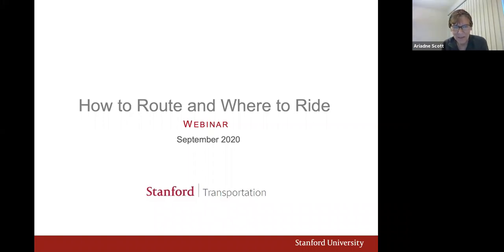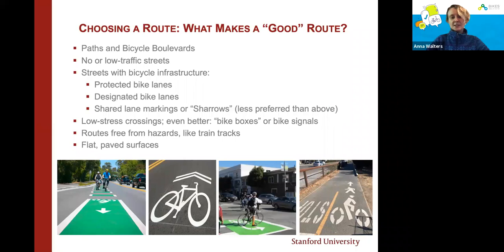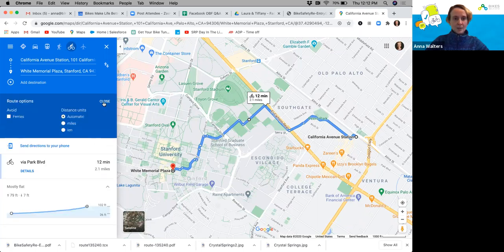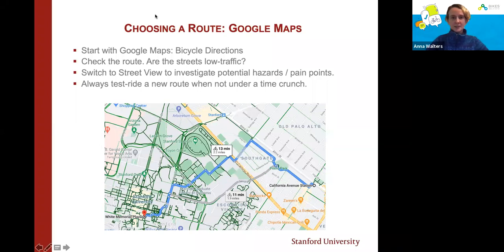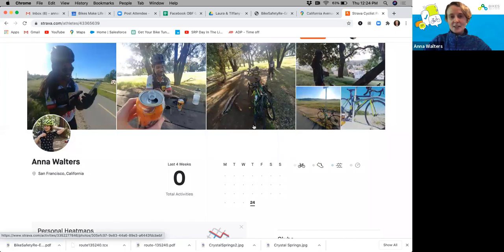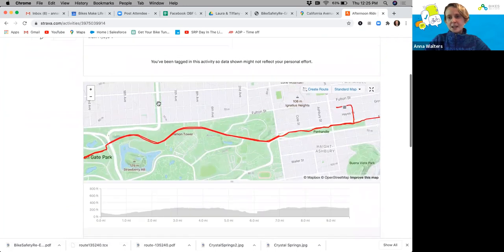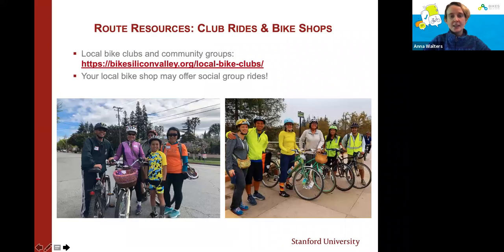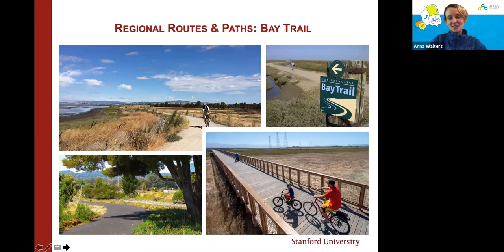How to Map A Bike Route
Choosing a route (what makes for a good route)
Route resources (Google Maps and apps)